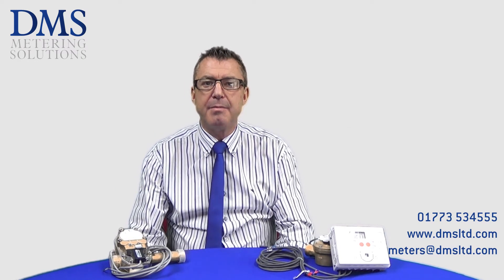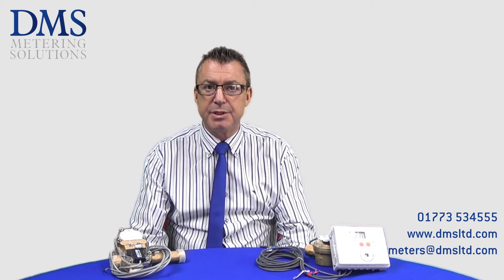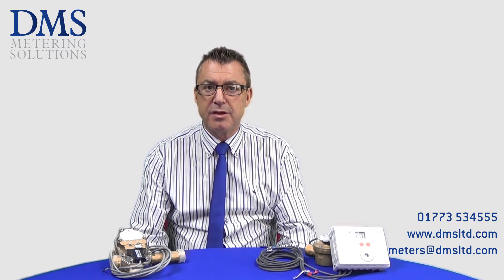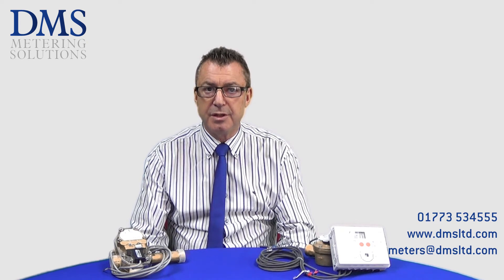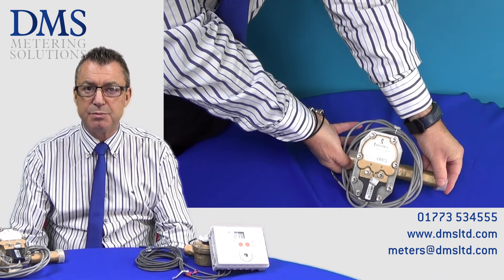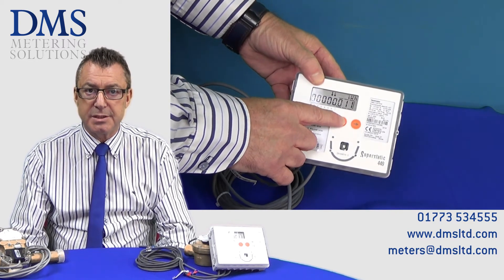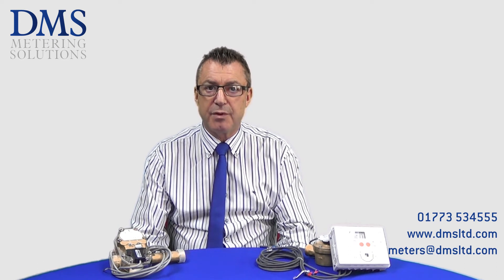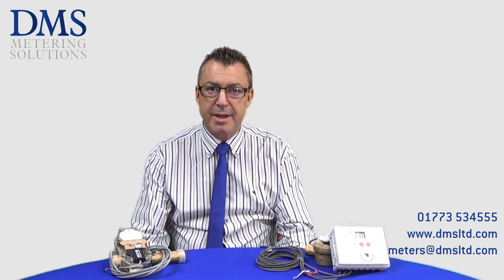MMSP Explained - Which Heat Meter Has Been Selected?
DMS - Proud to be working with some of the UK’s major Heat Pump manufacturers for MMSP.

The Metering and Monitoring Service Package (MMSP) is a scheme administered by OFGEM, an additional incentive offered by the UK Government following on from the RHI (Renewable Heat Incentive). Those who apply for the MMSP as part of a heat pump installation can receive additional financial support to pay for the provision and use of MMSP over a 7-year period.

The criteria for the MMSP is an OFGEM compliant energy meter along with a data-collection system to show the performance data of the heat pump, this is used to improve efficiency and aid the diagnosis of any problems that may arise.

DMS’s Sontex 440 and 449 SuperStatic Energy Meters are the only approved heat meters for use within this application. This is due to the Sontex SuperStatic 440 and 449 heat meters operating a unique and patented Static measurement principle which, unlike some ultrasonic technologies, operates independently of water impurities and has no influence from magnetite fouling, or reflection or misdirection of signals.
The Sontex SuperStatic 440 is available in sizes 15mm to 350mm and the Sontex SuperStatic 449 in sizes 15mm and 20mm, with multiple output options these meters also incorporate the OFGEM requirement of a 1 pulse per Wh output and can operate within glycol-based systems with up to a 70% concentration.

**Interested in training on MMSP metering?

Apply for our free lunch and learn sessions today…